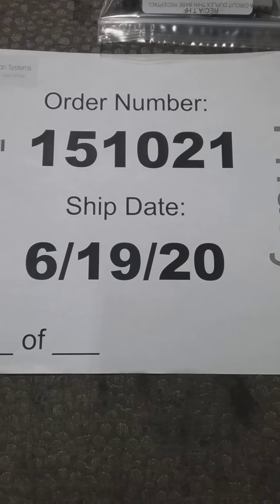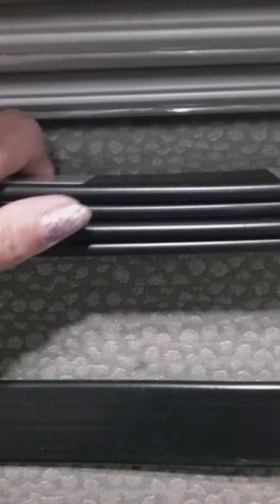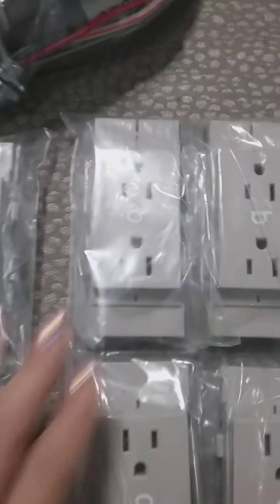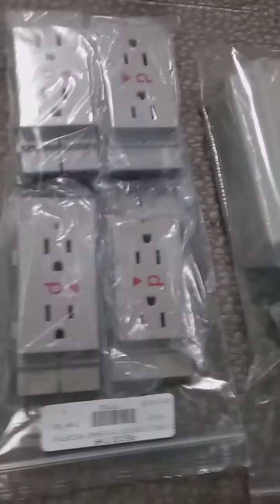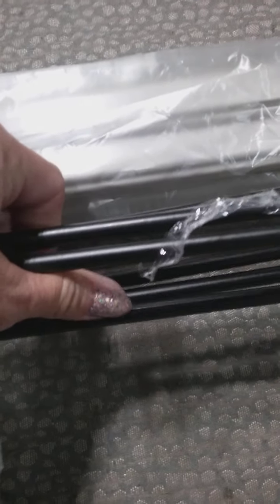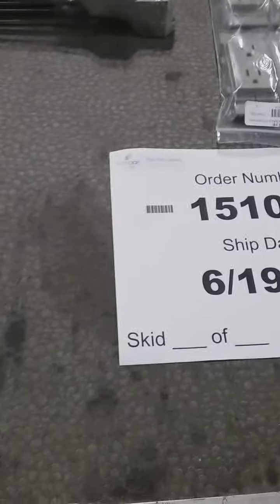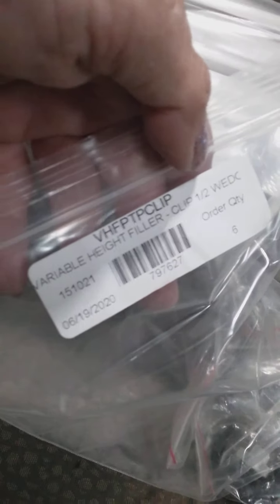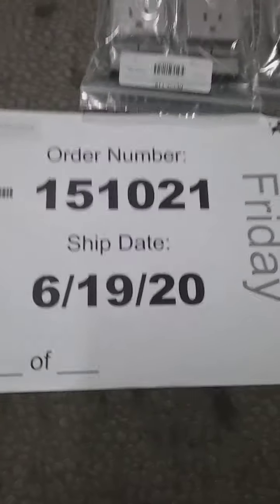SO 151021 Verification Video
Sales Order 151021 - COH "transition covers" are shown in verification video at the 2 minute 44-second mark.